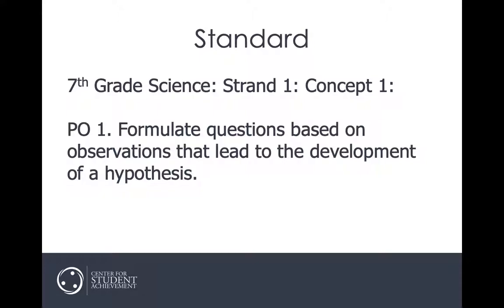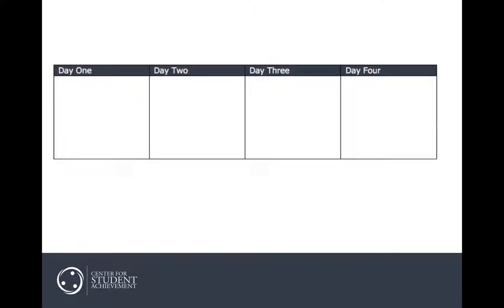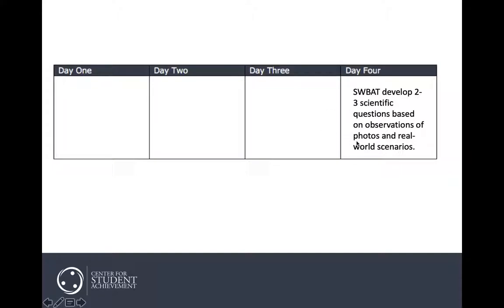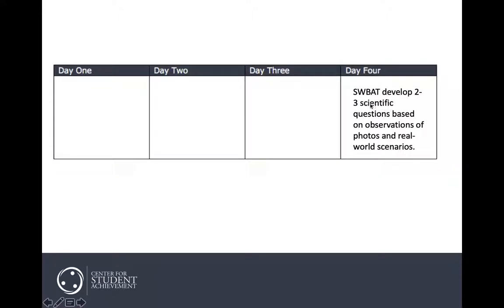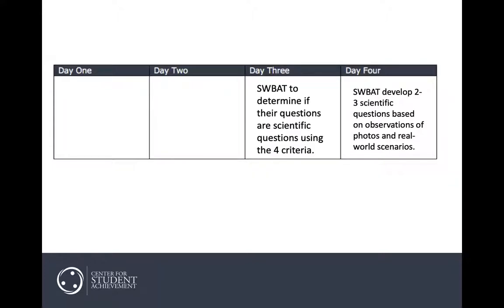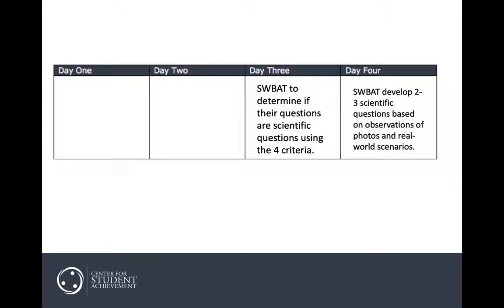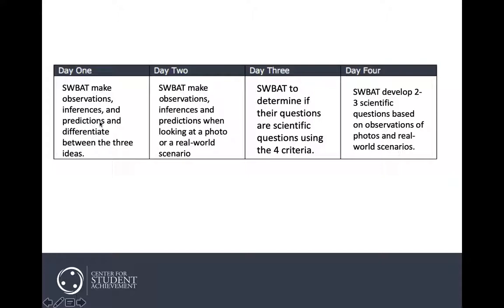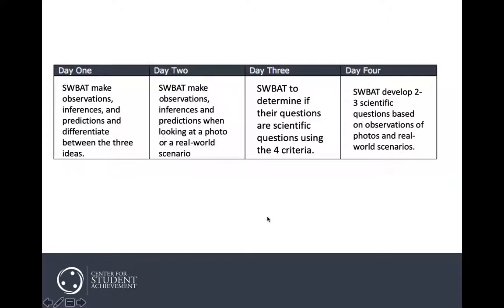Standards to Daily Objective: Science Model